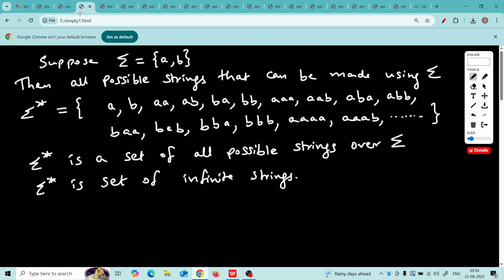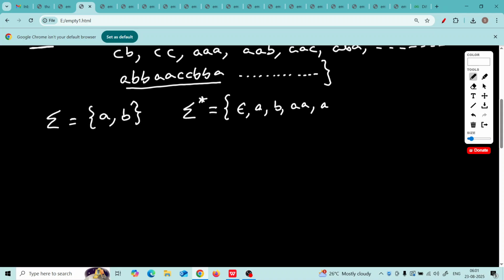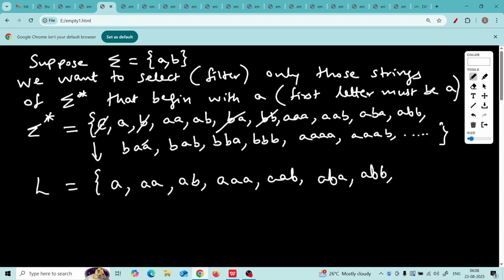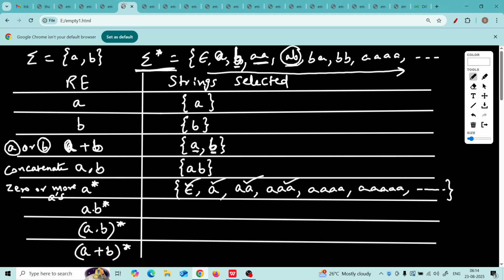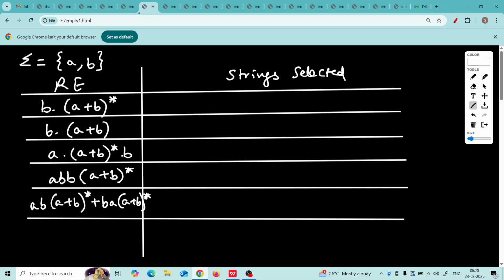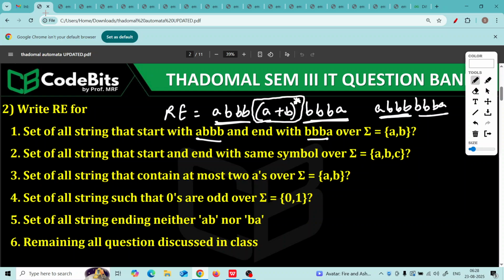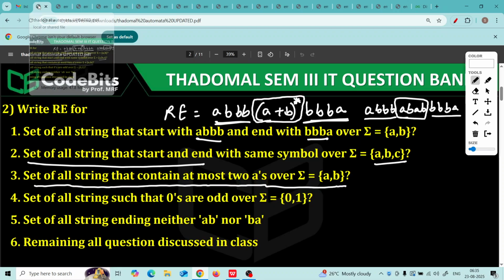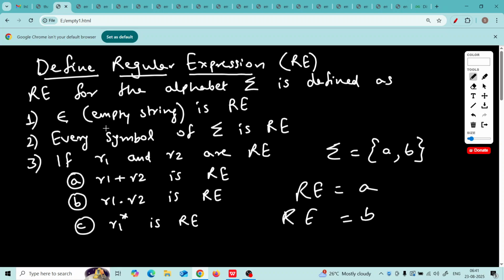IA- I Automata Theroy | Semester III | (IT) TSEC - Solutions Part 1 | MU | Prof. Sameer Velankar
IA- I Automata Theroy | Semester III | (IT) TSEC - Solutions 2025-26 | MU | Prof. Sameer Velankar
Welcome to the Ultimate Guide for IA-I Thadomal College Solutions 2025-26 for Automata Theory – Semester 3

In this video, Prof. Sameer Velankar takes you through detailed, step-by-step solutions to help you ace your Internal Assessments (IA-I). This guide is specially designed for Mumbai University Second-Year Computer Engineering students, ensuring clear explanations and problem-solving strategies aligned with the 2025-26 syllabus.

Stay ahead in your academics with simplified solutions for complex Automata Theory problems. Whether you’re preparing for exams or revising fundamental concepts, this video is a valuable resource for mastering the subject.

Topics Covered:

Key concepts in Automata Theory

IA-I Question Paper Solutions – Semester 3

Expert tips and tricks for exam success

What You Will Learn:

Detailed step-by-step solutions for IA-I Automata Theory problems

Clear understanding of core concepts such as finite automata, regular languages, grammars, and Turing machines

Problem-solving strategies to score better in internal assessments and university exams

How to approach tricky Automata questions with logical reasoning and systematic methods

Expert techniques from Prof. Sameer Velankar to build a strong foundation in Theory of Computation

Download Our Learning App

Access video lectures, study materials, and notes on the go.

Offline Centers

Kalyan

Chandulal Joshi Complex, 3rd Floor, Office No 306, above Vodafone Gallery Federation Bank, opposite Railway Reservation Center, Kalyan West, Maharashtra 421301

Ulhasnagar

2nd Floor, Hari Narayan Complex, opposite Royal Ice-cream, near Shivaji Chowk, Press Bazar, Ulhasnagar, 421003

Join Our Online Courses

IA-I Automata Theory Solutions 2025, Automata Theory Semester 3, Mumbai University Automata Solutions, Prof Sameer Velankar Automata, Theory of Computation Solutions, Internal Assessment Solutions Automata, Thadomal College Automata Theory, Automata Exam Prep 2025, Computer Engineering Semester 3 Solutions, Regular Languages & Automata, Finite State Machines Solutions, Context-Free Grammar Solutions, Pushdown Automata Mumbai University, Turing Machine Problems, TOC Question Paper Solutions, Best Automata Theory Guide Mumbai University, Prof Velankar TOC, Computer Engineering IA-I Automata, Thadomal IA-I Automata Theory Solutions